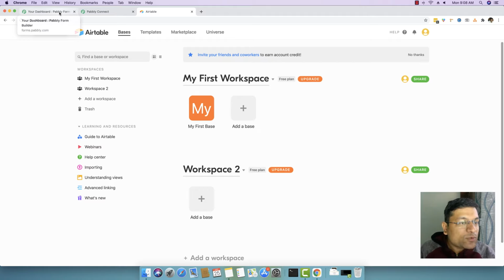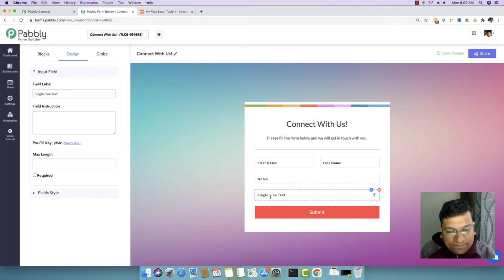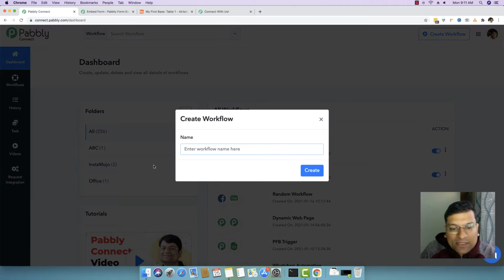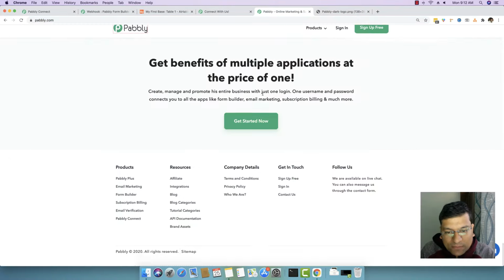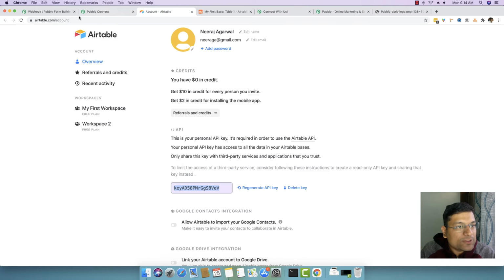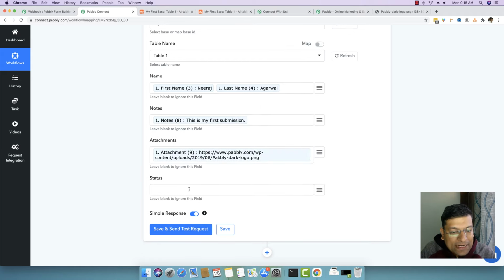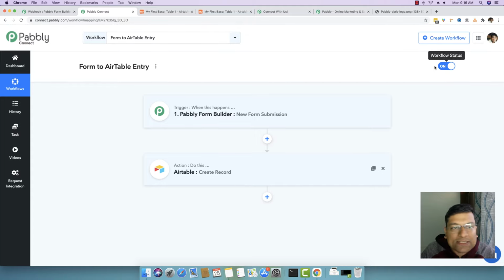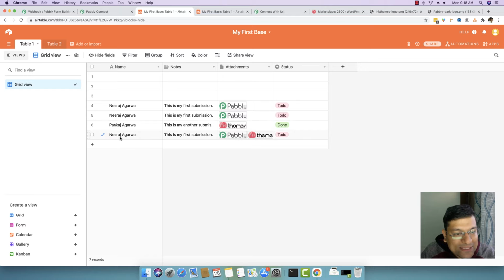How to Automatically Send Form Data to Airtable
✅ In this video, How to send data automatically from form submission to AirTable in real-time with the help of Pabbly Connect.